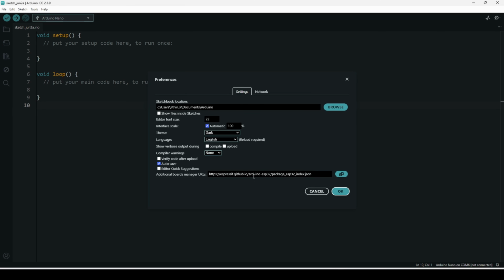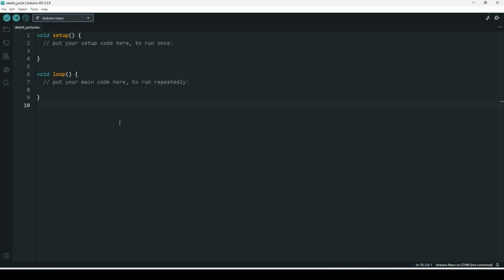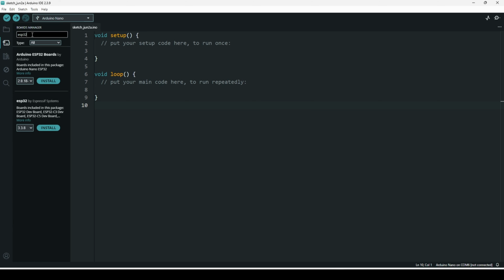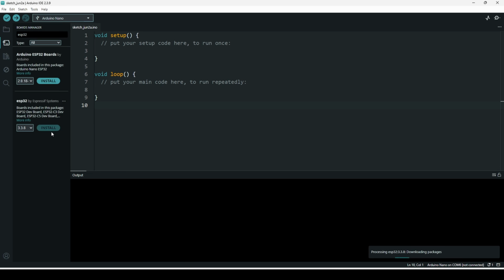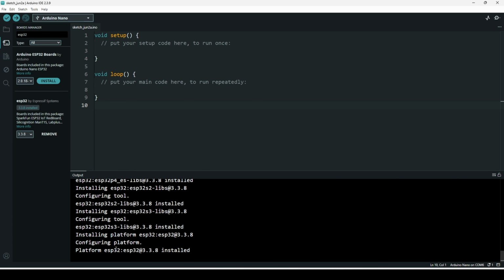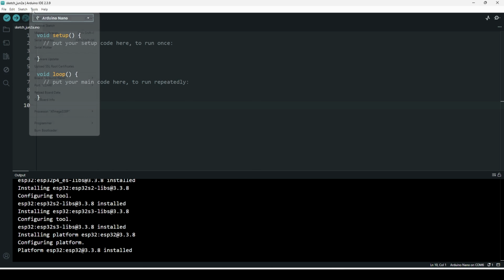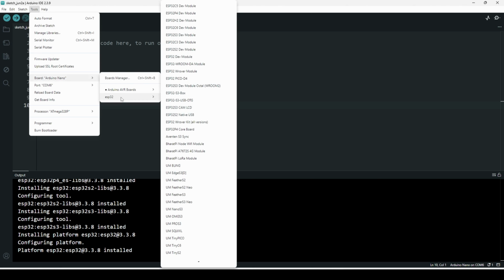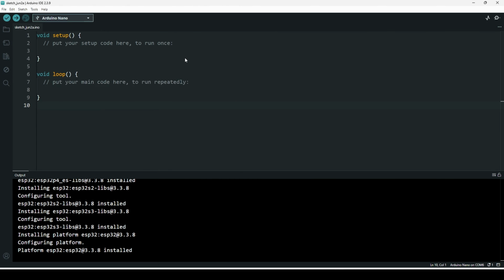ESP32 on Arduino IDE: Perfect Setup in 2 Minutes!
Get your ESP32 Arduino IDE setup finished in minutes. This guide shows exactly how to install ESP32 boards using the board manager.

Setting up the Arduino IDE for new microcontrollers can be tricky if you do not know where to look. This tutorial walks you through the specific configuration required to get your ESP32 board recognized by the Arduino IDE software. Whether you are a beginner or just switching hardware, this method ensures your ESP32 programming environment is ready for your next project.

You will learn how to locate the additional board manager URL settings and where to paste the necessary JSON file. Once the link is added, we navigate to the board manager to finish the ESP32 installation. By the end, you will have the ESP32 board selected and ready for uploading code.

✅ Works on Arduino IDE (Windows, Mac & Linux)